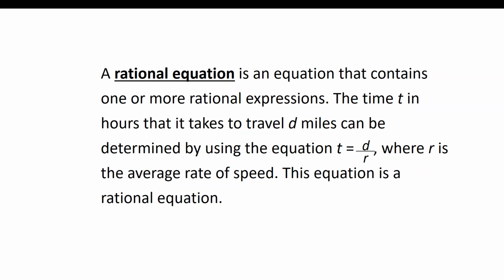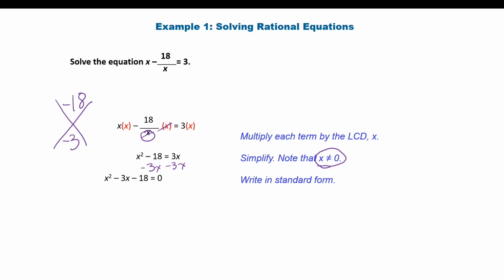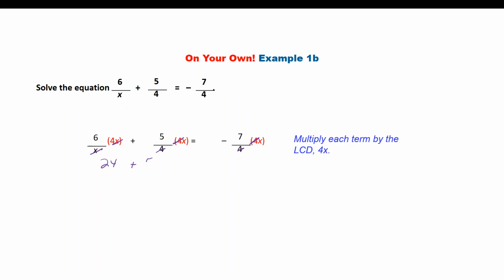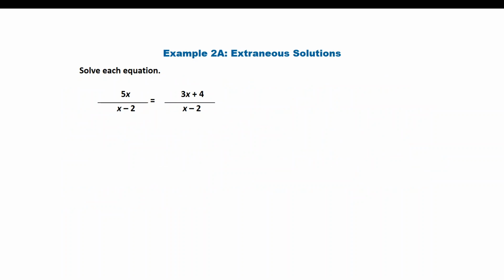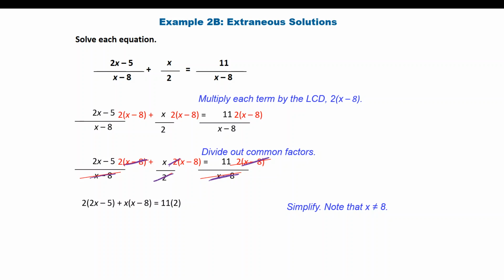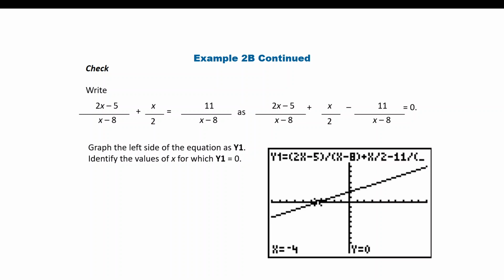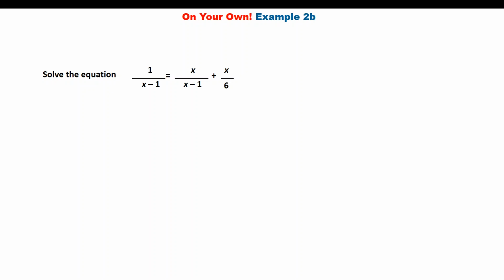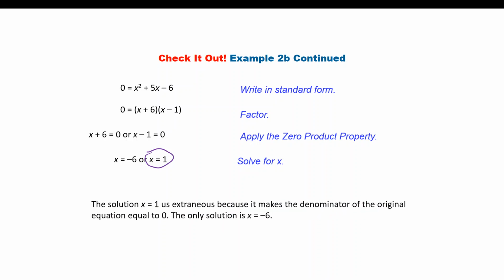8 5 solving Rational equations and inequalities